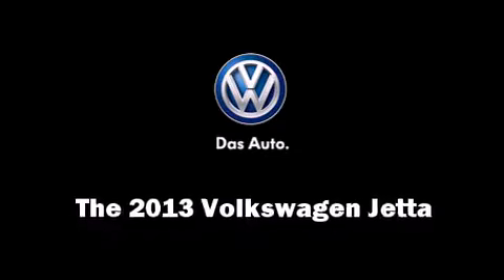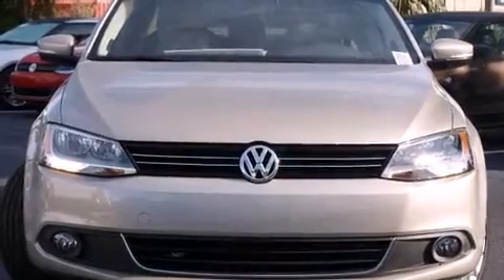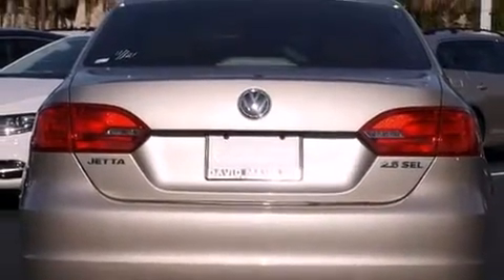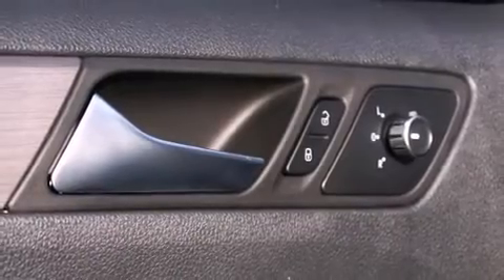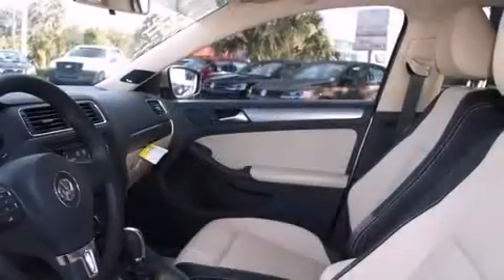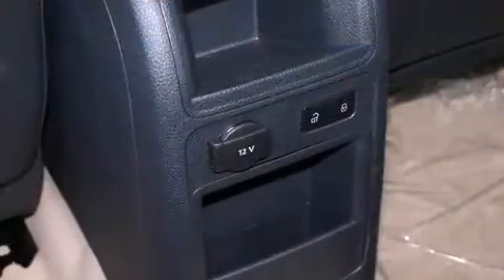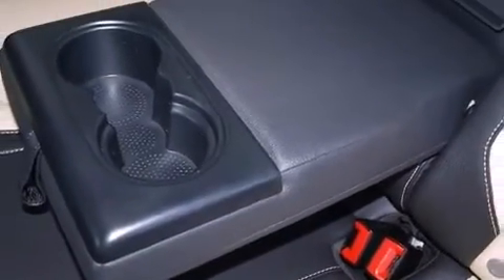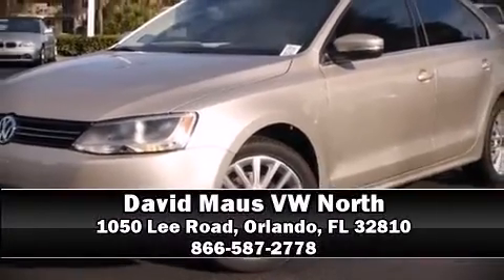2013 Volkswagen Jetta 2.5L in Orlando, FL 32810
The 2013 Volkswagen Jetta. This 4 door, 5 passenger sedan is waiting for you to take home! Under the hood you'll find a 5 cylinder engine with more than 170 horsepower, providing a smooth and predictable driving experience. It includes power seats, front and rear reading lights, 1-touch window functionality, a tachometer, front fog lights, heated door mirrors, power windows, and remote keyless entry. For drivers who enjoy the natural environment, a power moon roof allows an infusion of fresh air. Volkswagen ensures the safety and security of its passengers with equipment such as: dual front impact airbags with occupant sensing airbag, head curtain airbags, traction control, brake assist, a security system, and 4 wheel disc brakes with ABS. Electronic stability control stands out as a technologically savvy innovation, keeping you better connected to the road. We have the vehicle you've been searching for at a price you can afford. Stop by our dealership or give us a call for more information.